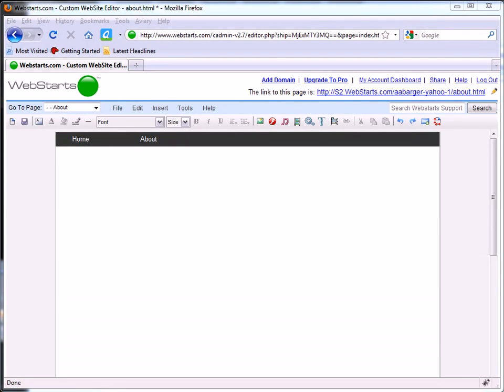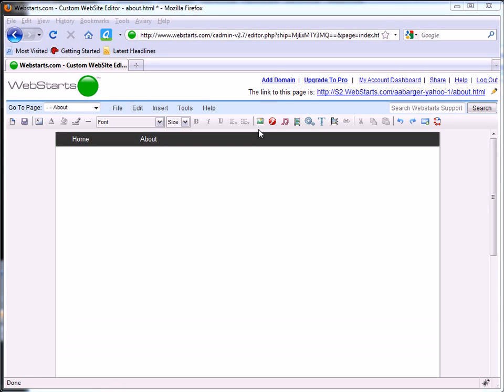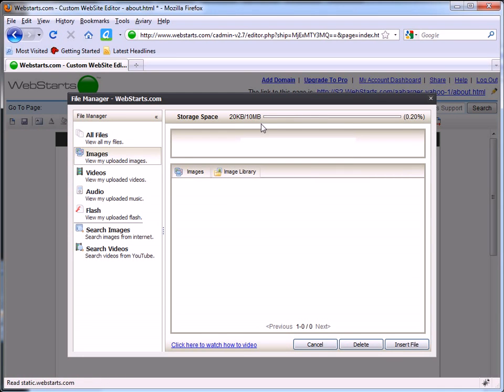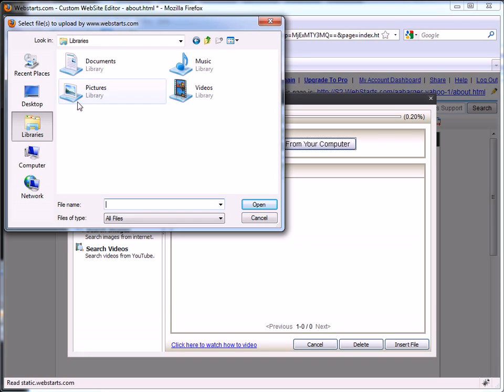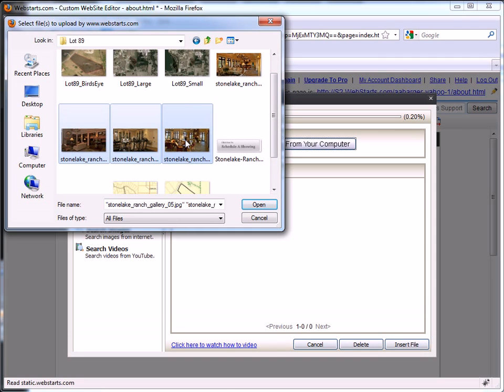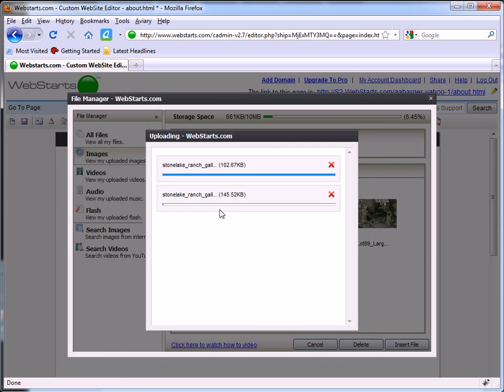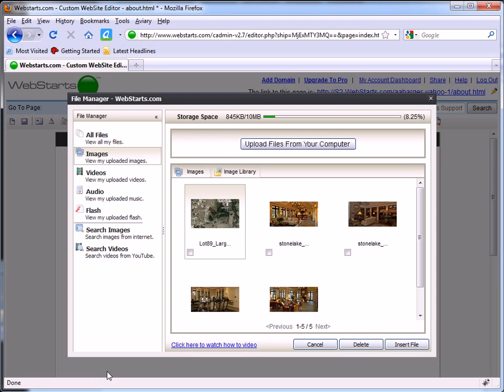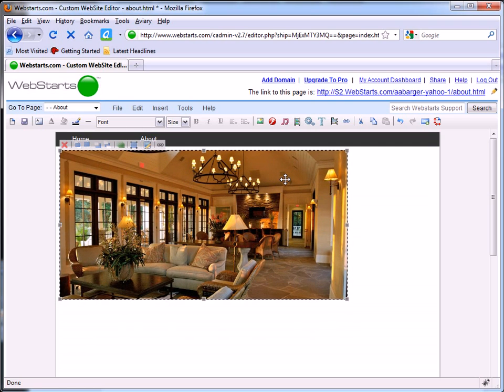How To Upload Files From Your Computer To Your Website